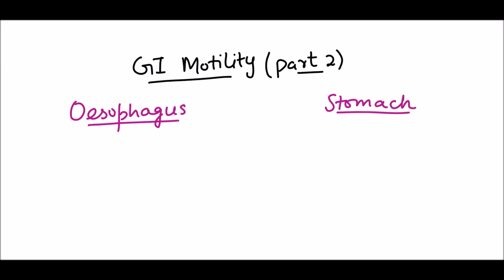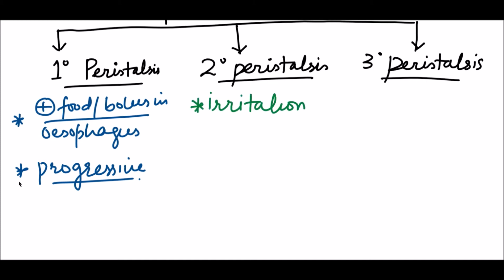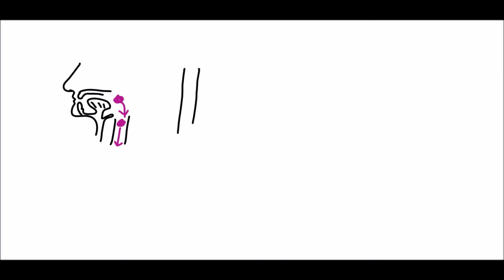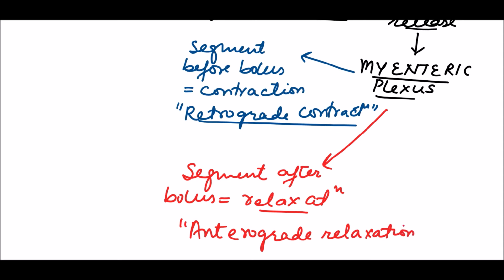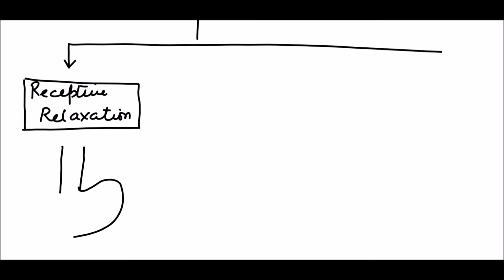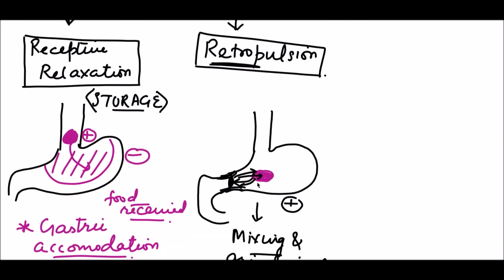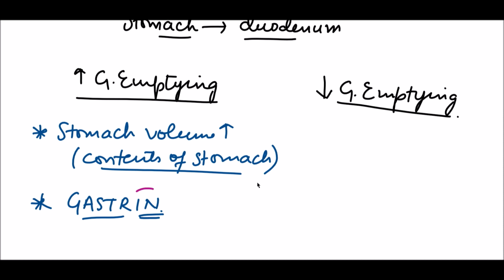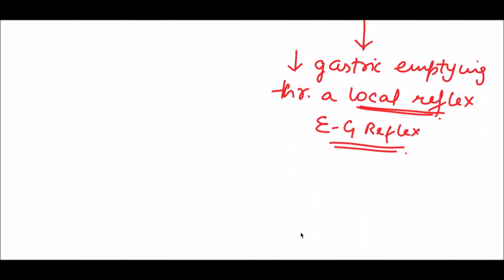GI Motility Part 2 - Movements of Oesophagus and Stomach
Movements of Oesophagus – Peristalsis
Primary, Secondary and tertiary peristalsis
Role of ENS In peristalsis
Retrograde contraction and anterograde relaxation
Role of various neurotransmitters
Movements of Stomach
Receptive relaxation
Retropulsion
Gastric Emptying
Factors Increasing and decreasing gastric emptying
Functions of Stomach
Enterogastric reflex